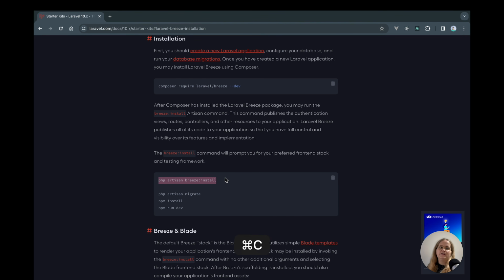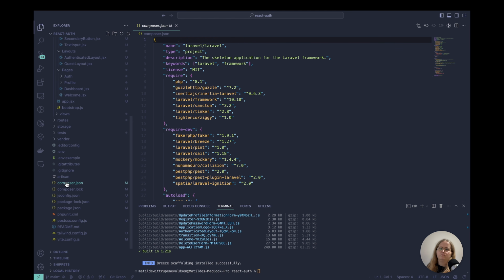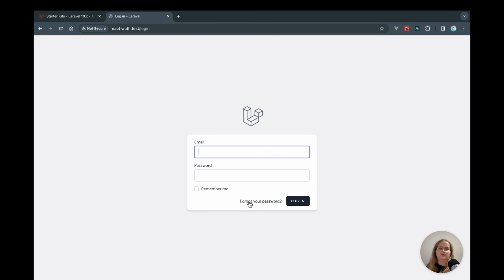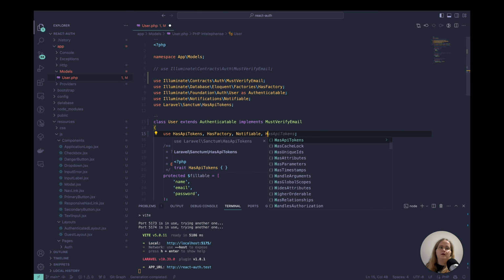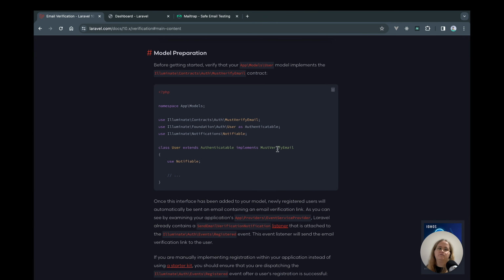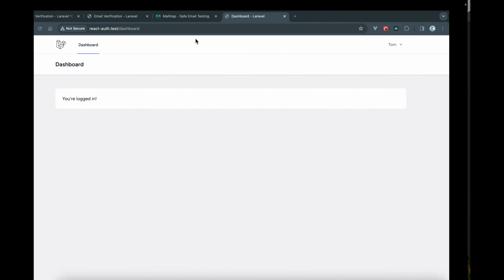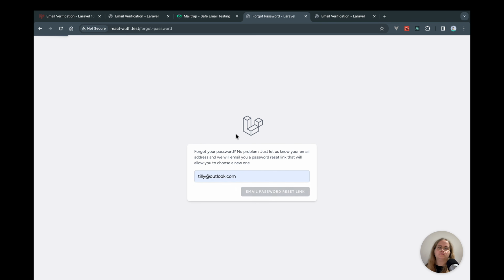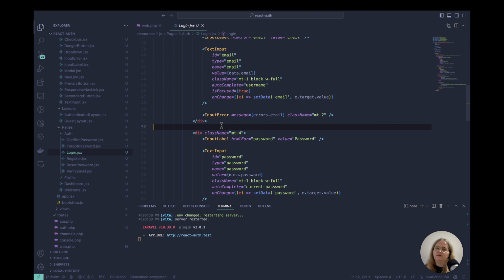React: Authentication with Laravel + InertiaJS in 10 minutes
👋 Welcome to our comprehensive tutorial on creating a robust authentication system using ReactJS with Laravel Breeze! In this video, we dive deep into the world of web development, combining the power of ReactJS with the simplicity of Laravel Breeze.

🔐 What You'll Learn:
- Setting up Laravel Breeze for a smooth start.
- Integrating ReactJS into your Laravel project.
- Designing a user-friendly authentication interface.
- Implementing email verification for added security.
- Creating a 'Forgot Password' feature for user convenience.
- Ideal for intermediate developers familiar with ReactJS and Laravel.
- Step-by-step guide ensuring easy follow-through.
- Tips for best practices and efficient coding.
📚 Prerequisites:
- Basic understanding of ReactJS and Laravel.
- PHP and JavaScript environment setup.

🌟 By the end of this tutorial, you'll have a fully functional authentication system with email verification and a 'Forgot Password' feature, ready to be integrated into your projects. Let's code and create something amazing!